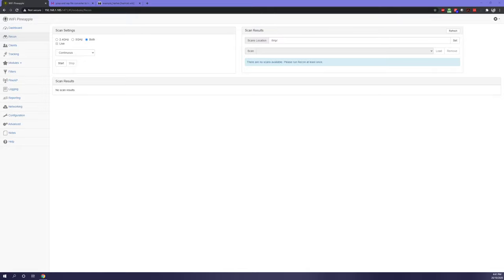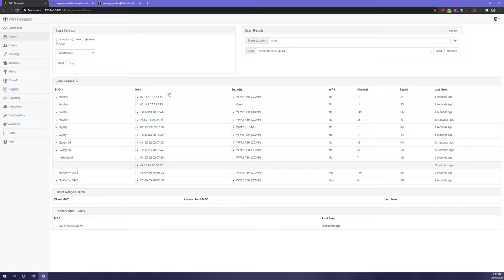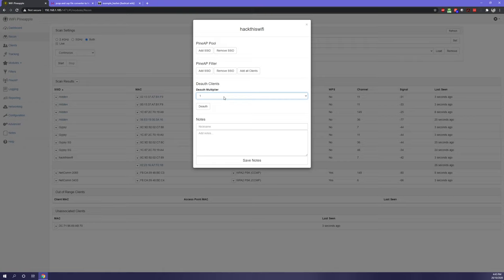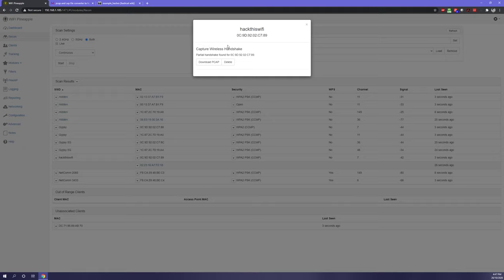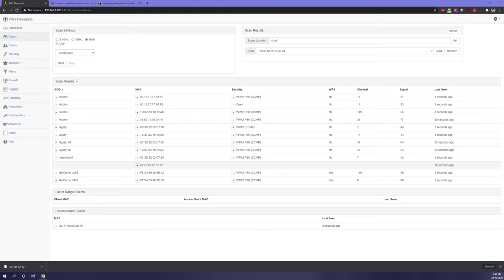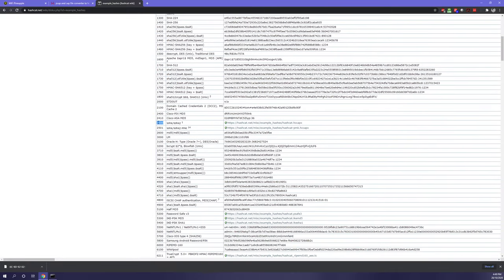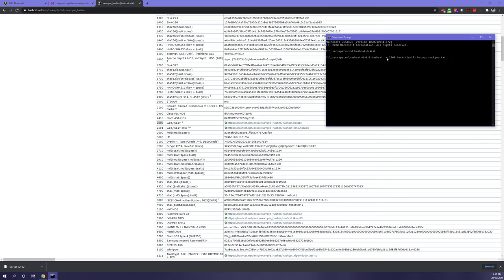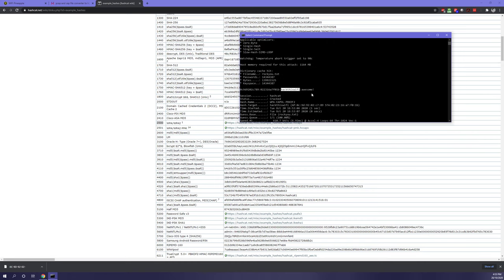Cracking WPA2 Password using Wi-Fi Pineapple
In this video I demonstrate how easy it is to crack a WPA2 protected Wi-Fi network if you use a weak password.

I'm using a Wi-Fi Pineapple Tetra & HashCat v6.0
I'm cracking on a RTX 2080Ti

Let me know what other attacks you would like me to demonstrate.